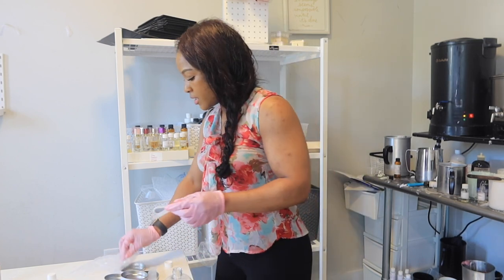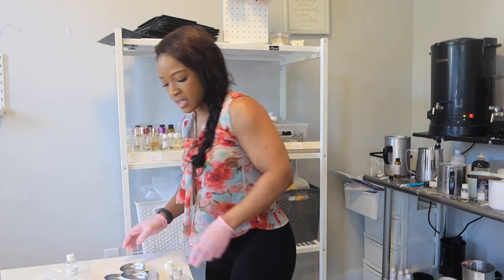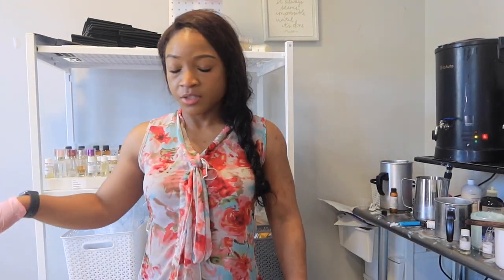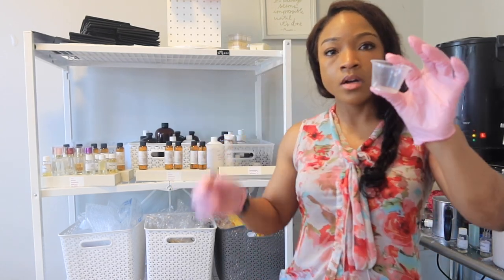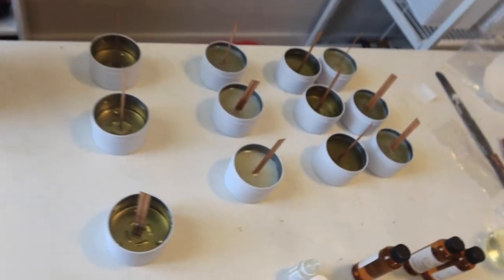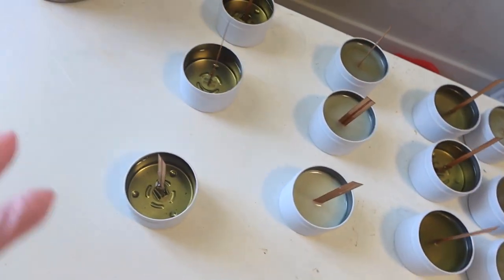WOOD WICK CANDLE MAKING FOR BEGINNERS *VERY DETAILED*